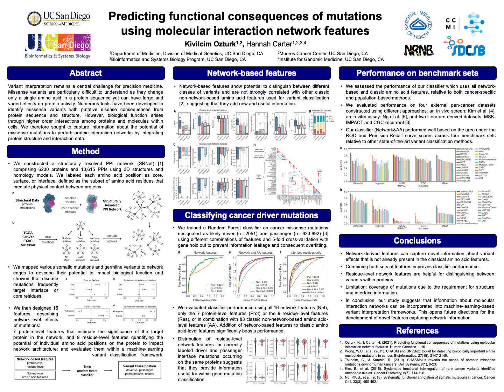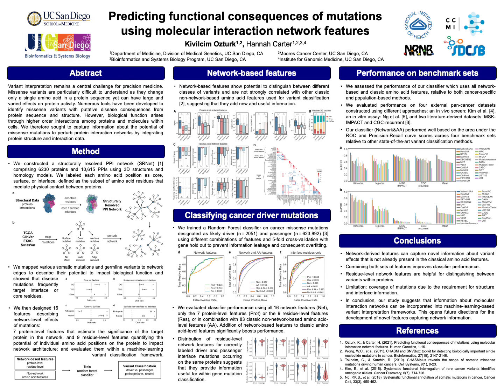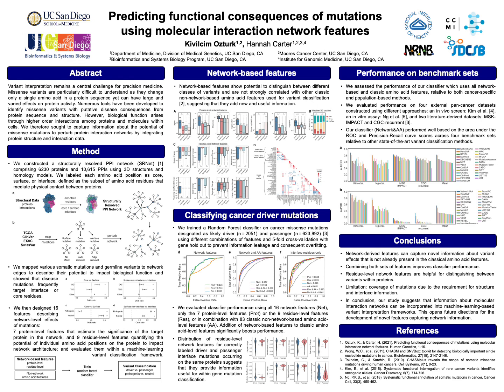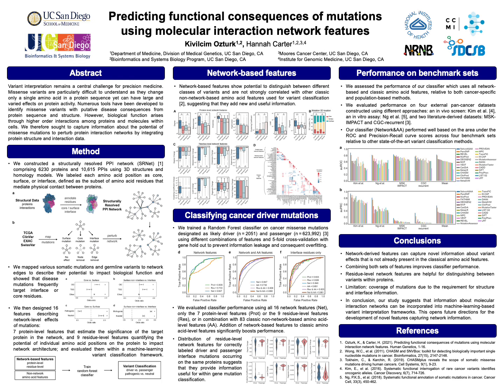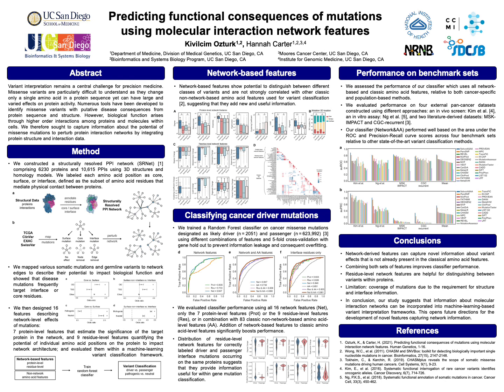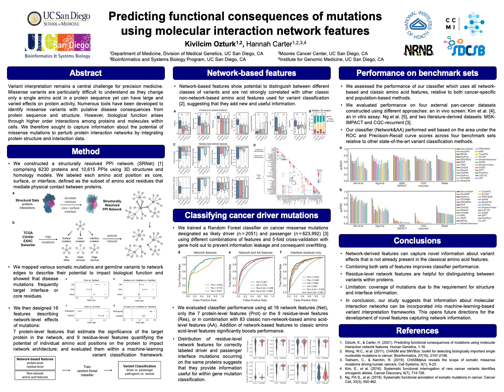Predicting functional consequences of mutations... - Kivilcim Ozturk - VarI - Poster - ISMB 2022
Predicting functional consequences of mutations using molecular interaction network features - Kivilcim Ozturk - VarI - Poster - ISMB 2022